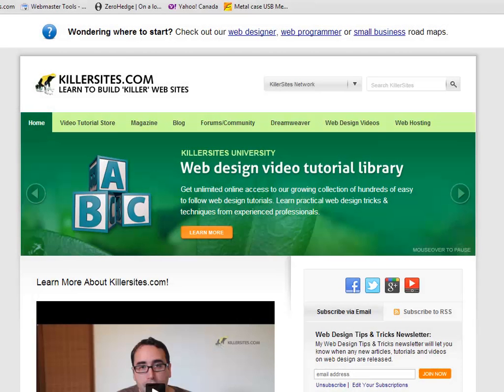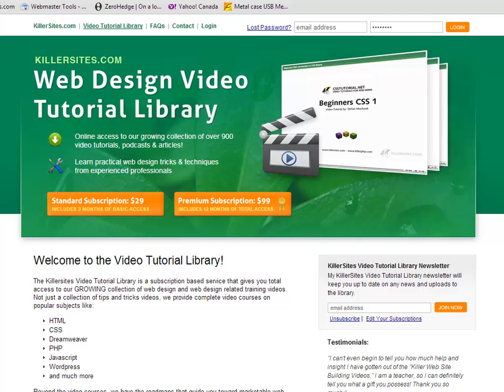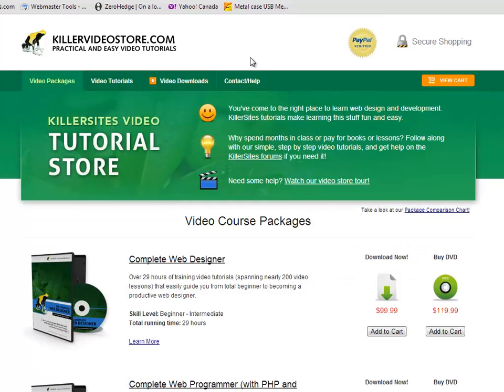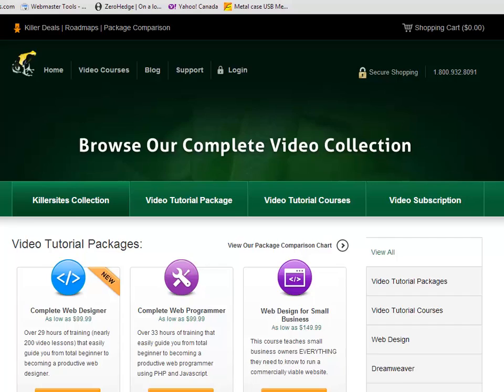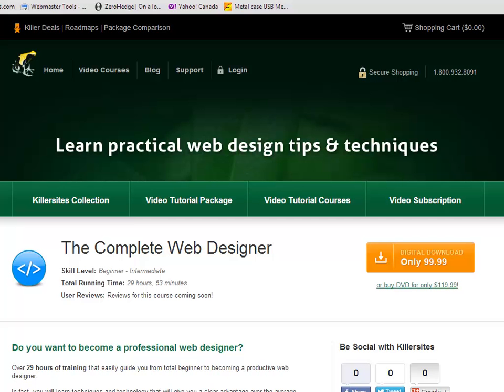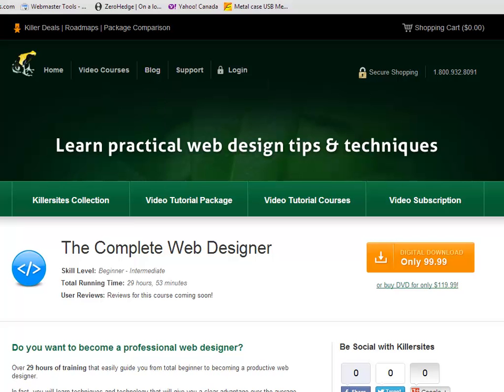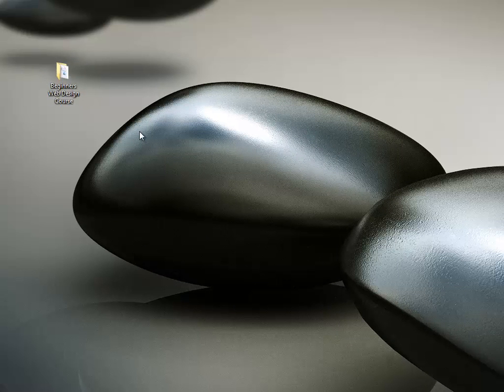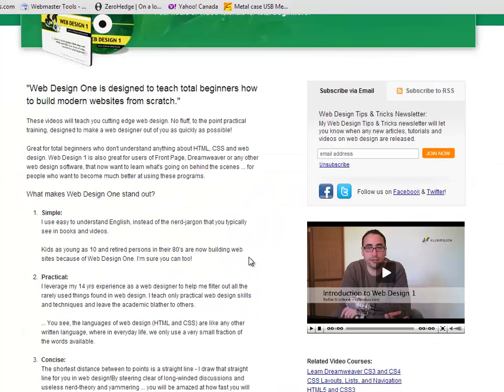Vlbog Oct 1st - new courses and a new killer store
Just a quick update on what we are doing at KillerSites.com.

- Our new smart video store.
- New courses on CS6